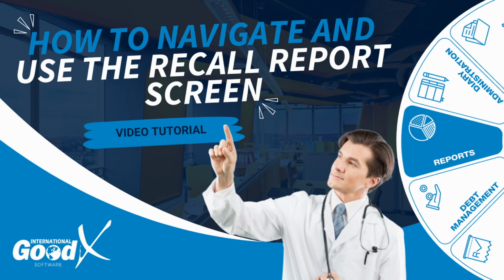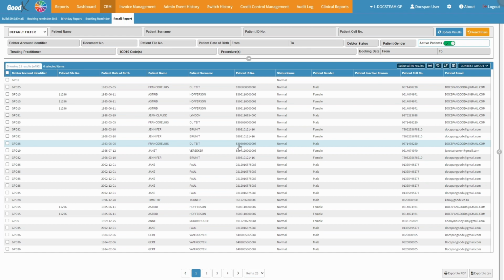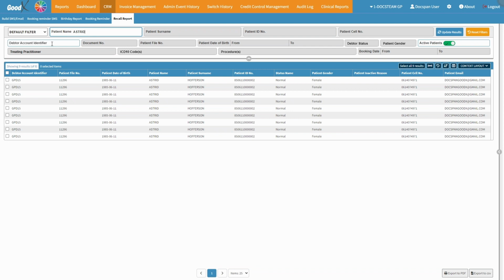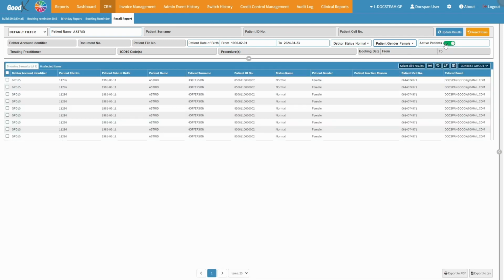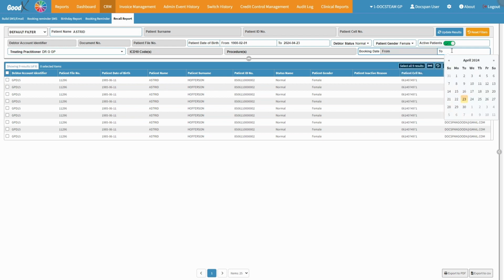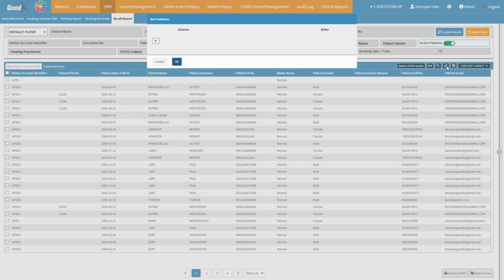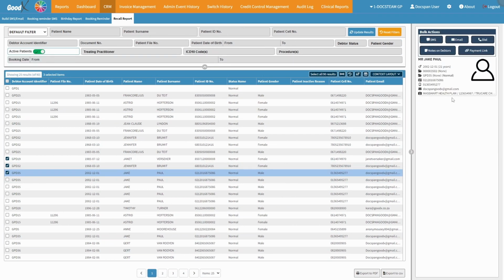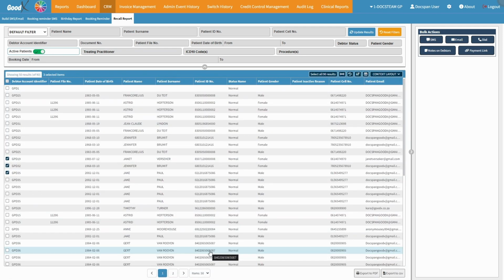GoodX Web Tutorial - How to Navigate and Use the Recall Report Screen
▶ Goal of Tutorial Video:
The goal of this video is to show you how to navigate and use the Recall Report Screen.

▶ Timestamps:
0:00​ - Introduction
0:10 - Purpose
0:41 - Switch History Screen
0:54 - Recall Report Screen
1:08 - Filter fields
2:58 - List Buttons
3:58 - Recall Report Sidebar
4:29 - Page Bottom Buttons
4:50 - Outro

▶ Other Links Mentioned:
Debtor Status List: